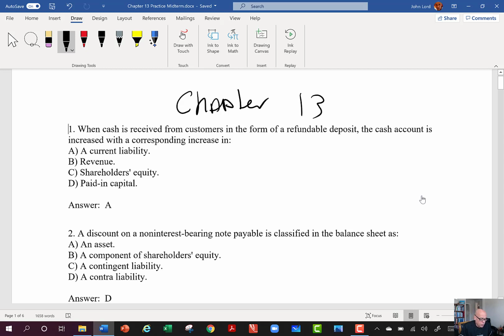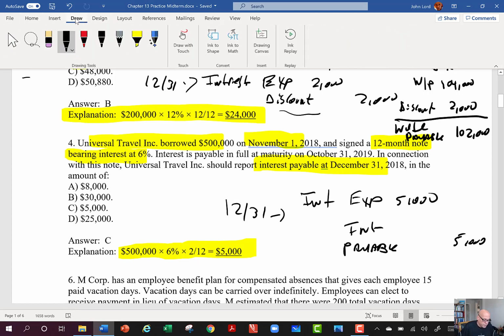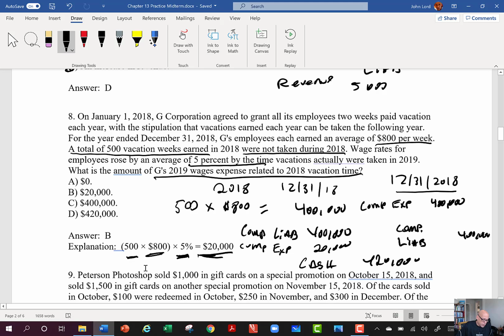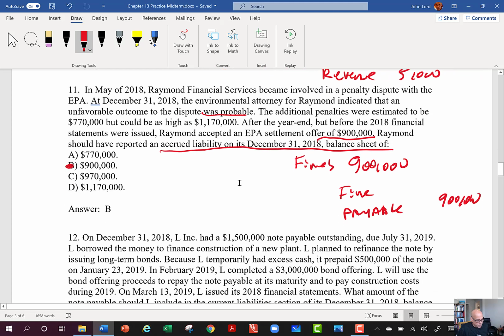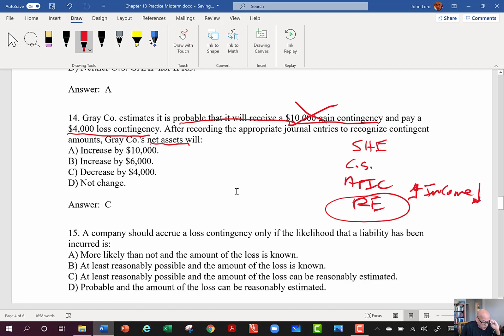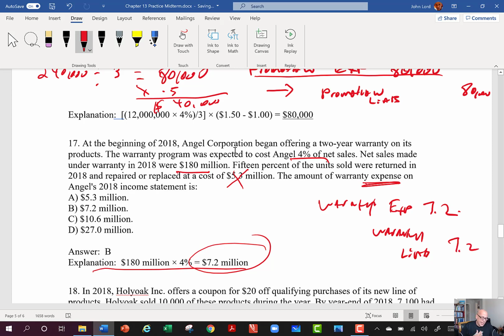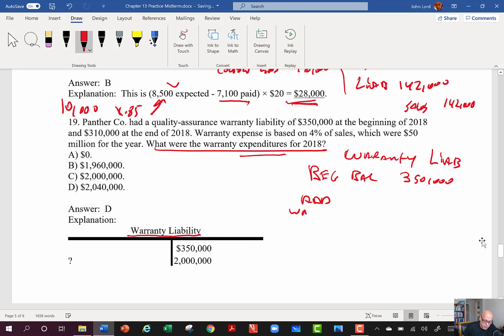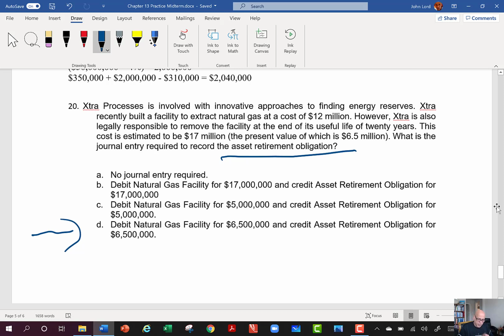Chapter 13 Practice Midterm Lecture